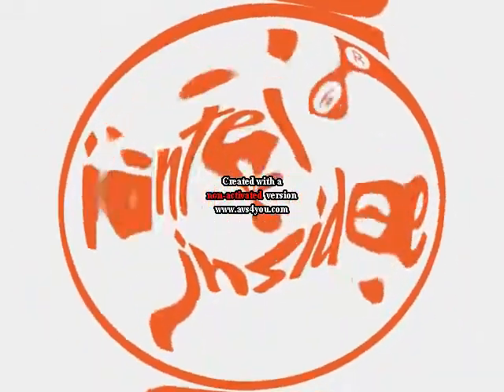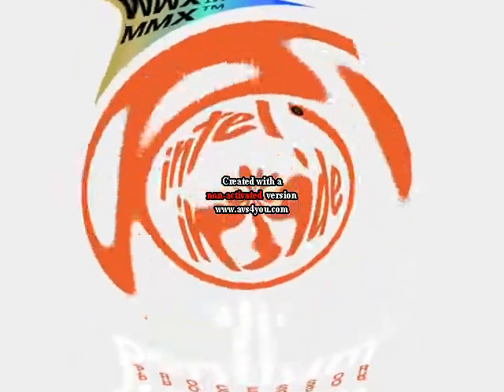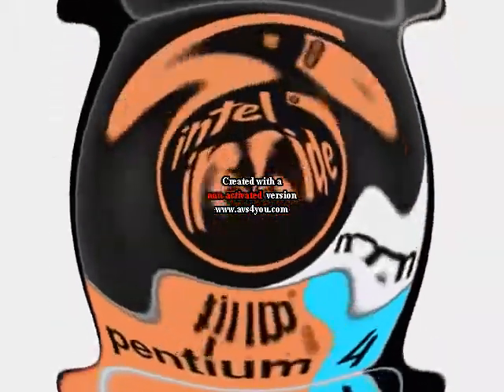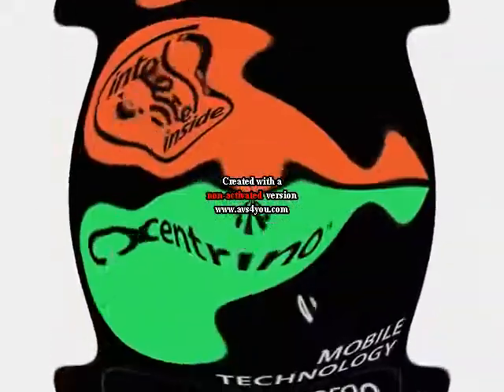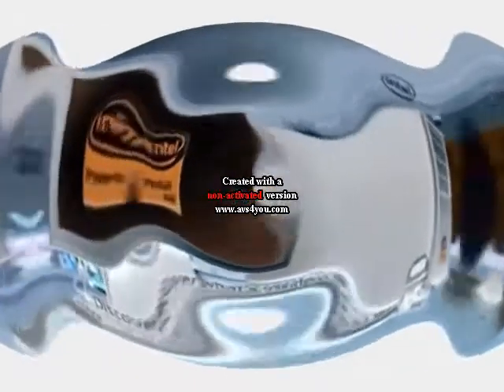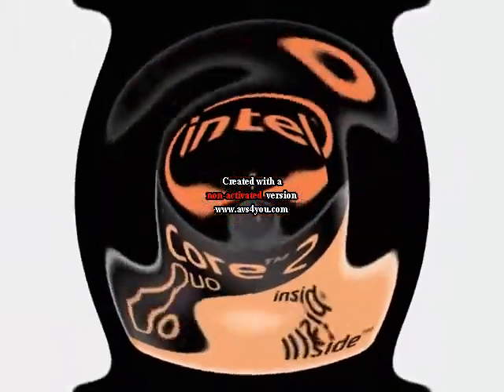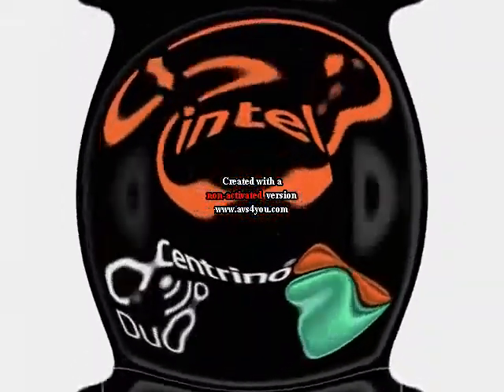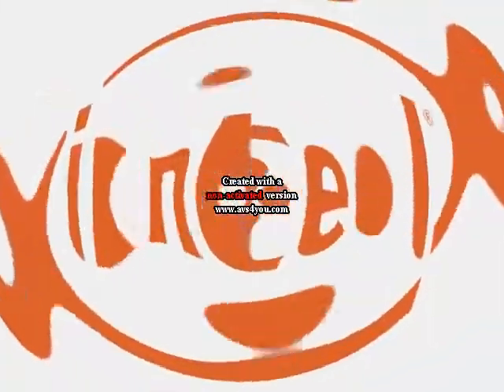Intel Text To Speech From 1990 2010 in Invert Ripple Major